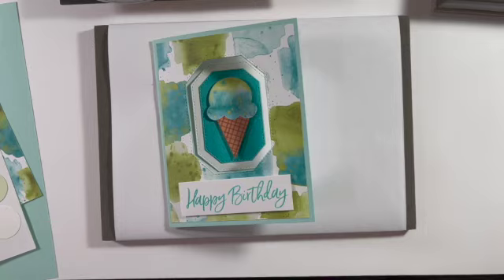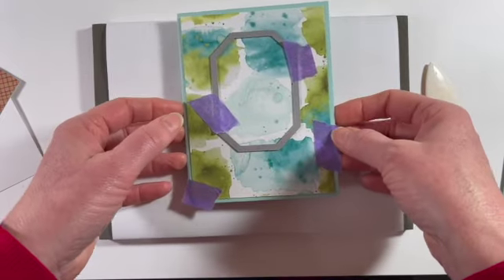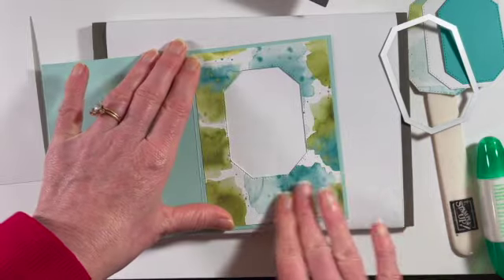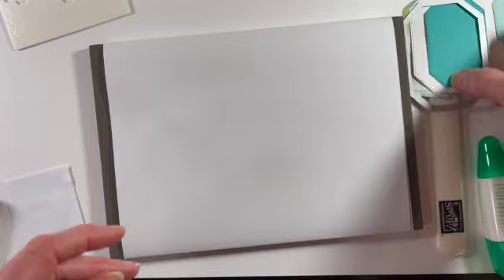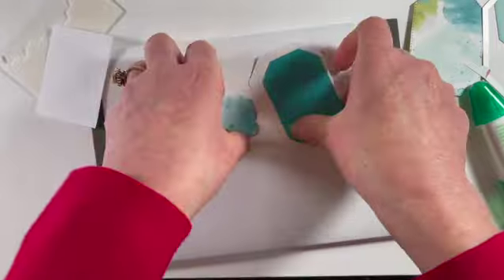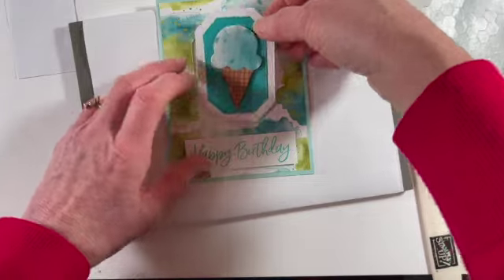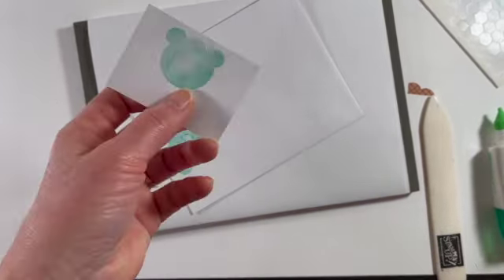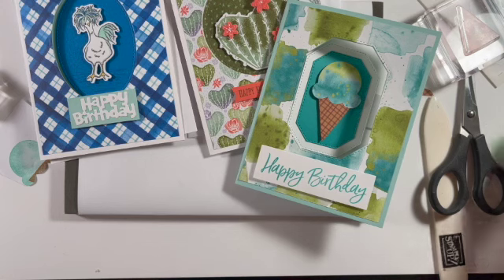Birthday Treat - A Cut-Out Fun Flap Card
Learn how to make a "wow" card that has a cut-out and a fun flap.  The card featured in the video showcases the Ice Cream Corner Suite, but I show two more cards using different sets at the end.  You can use any shape die to make your cut-out and once you make this card, you will be using this layout over and over again!

I appreciate your business - it helps me provide more videos like this for you!

My current host code is: G99ES72V  Please use this for orders less than $150 and you’ll get a special treat from me.  For orders over $150, you will qualify for host rewards from Stampin’ Up! (plus a treat from me!).

Karen Sliwinski
Independent Stampin' Up! Demonstrator